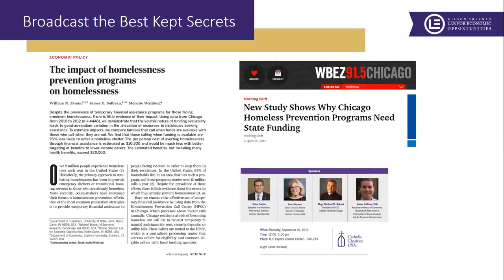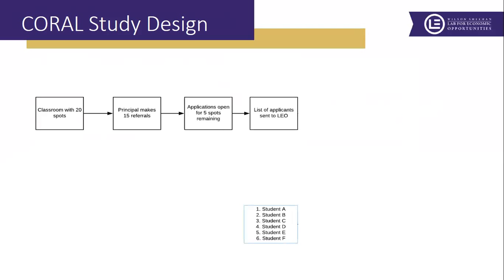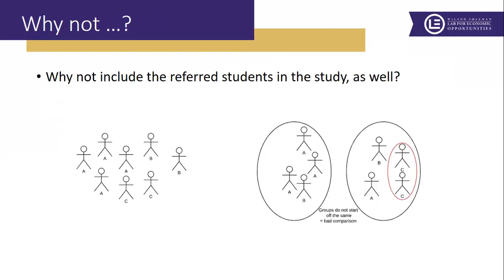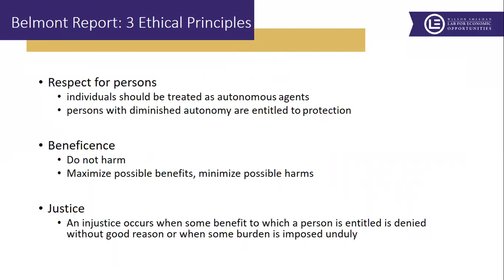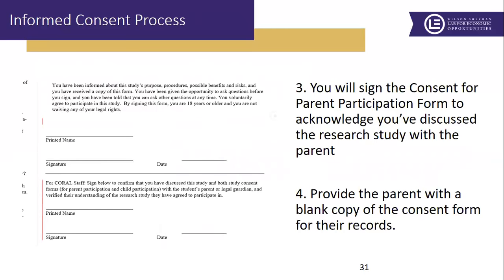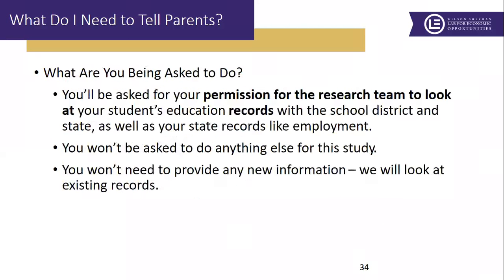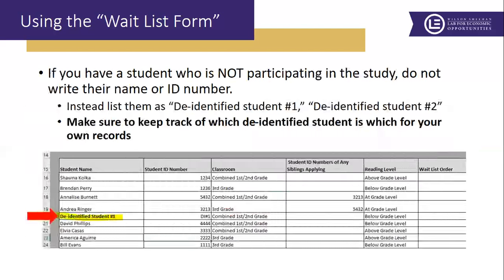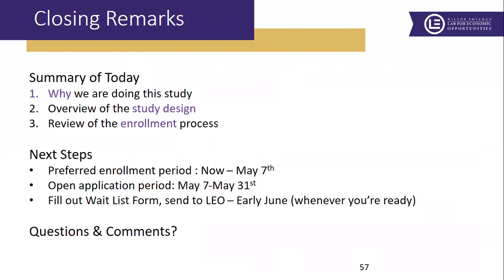CORAL Research Study: Enrollment Training